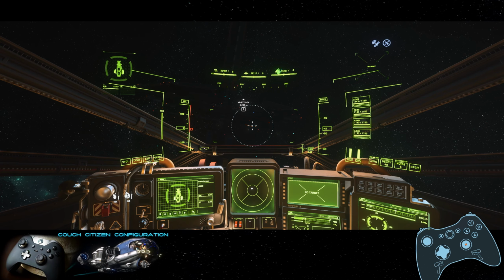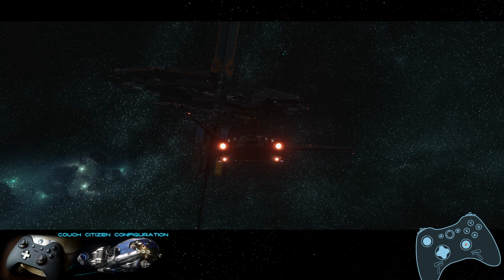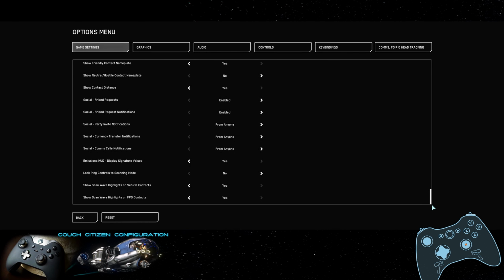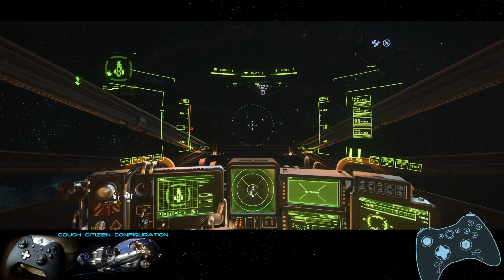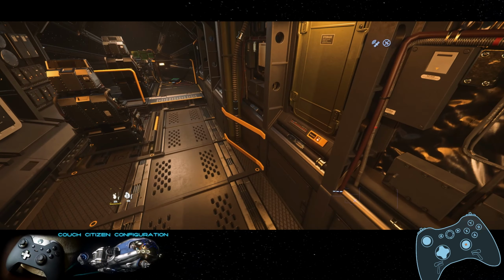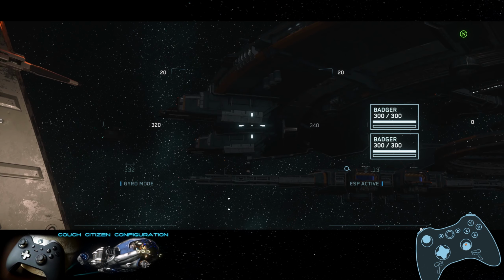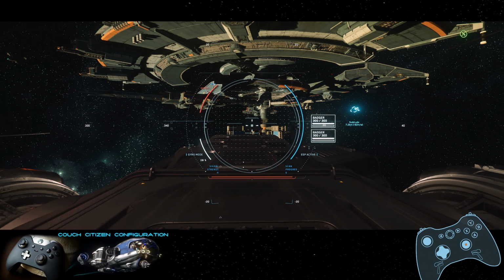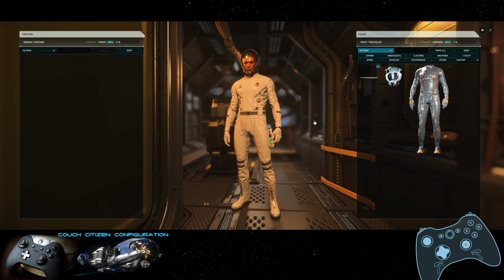Couch Cit Config changes - VTOL and Pinging and Turrets, oh my!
Chatting about upcoming changes in v3.22WiP04 of the config.

***COUCH CITIZEN CONFIG 3.22 AVAILABLE NOW***